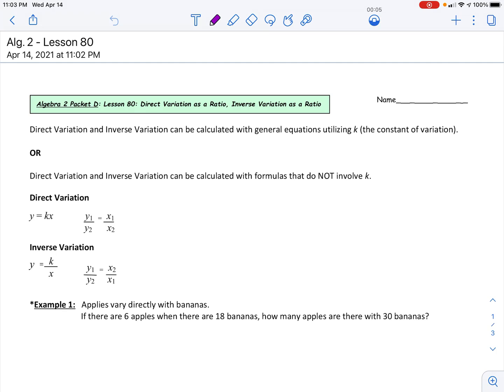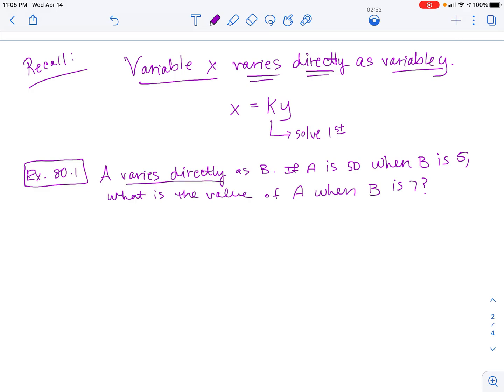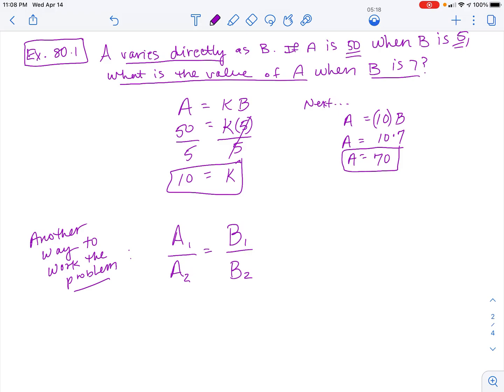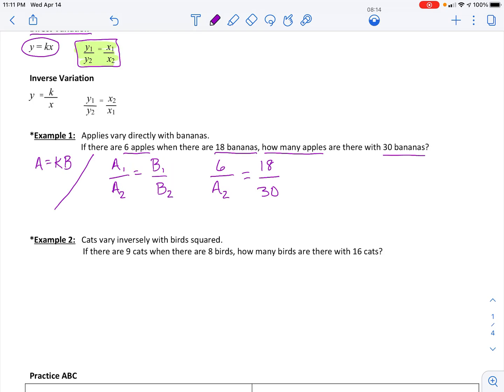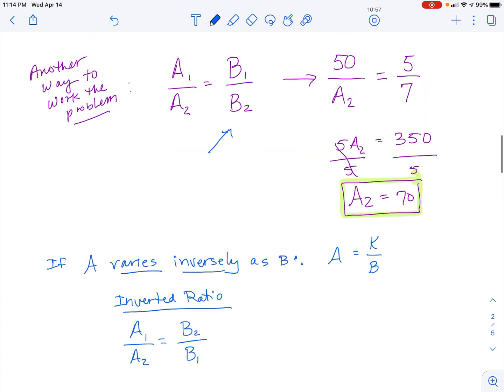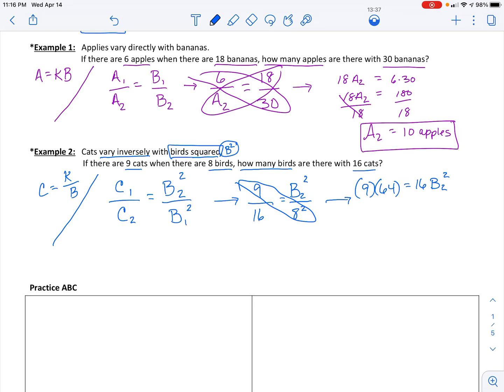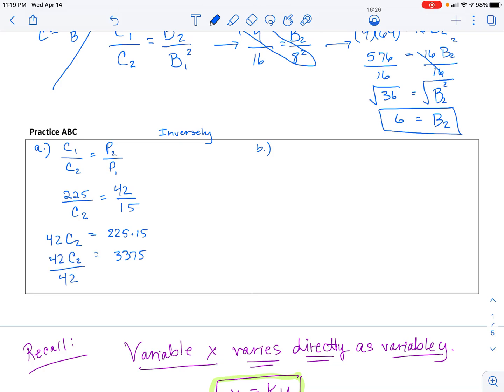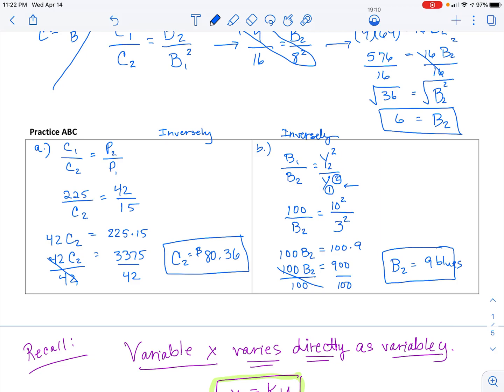Saxon Algebra 2 - Lesson 80 Video Tutorial